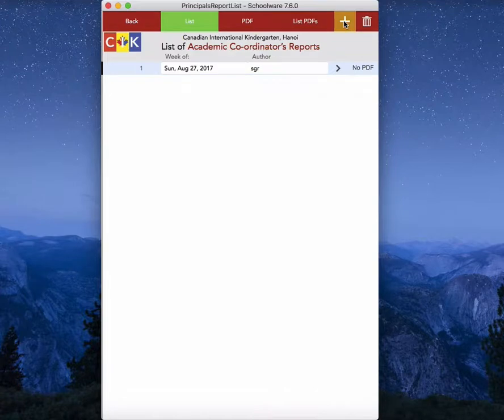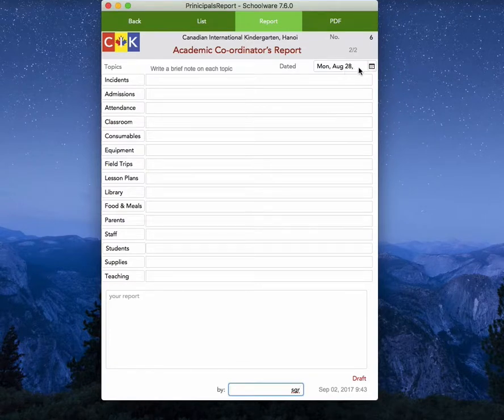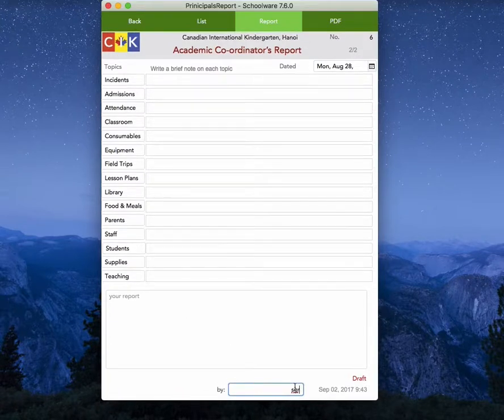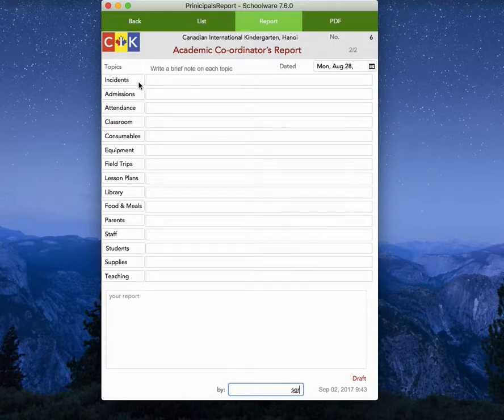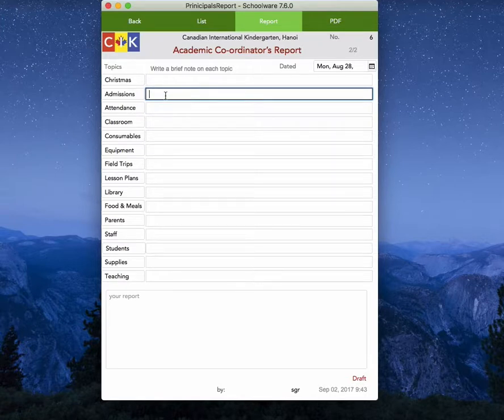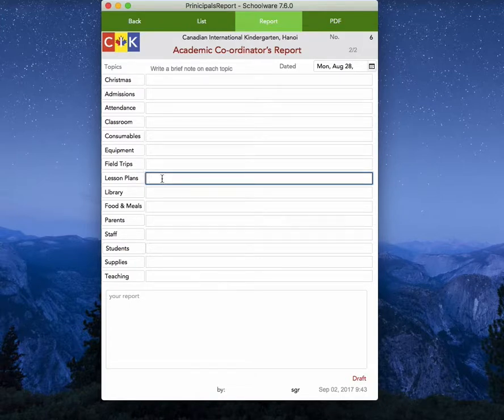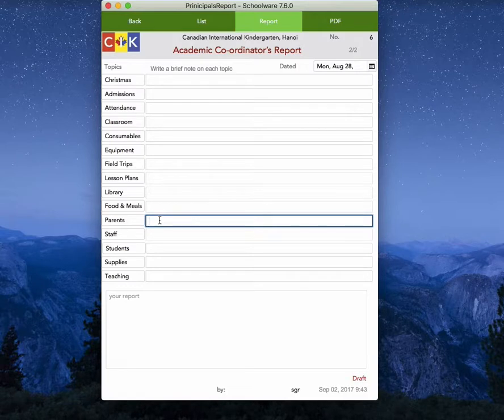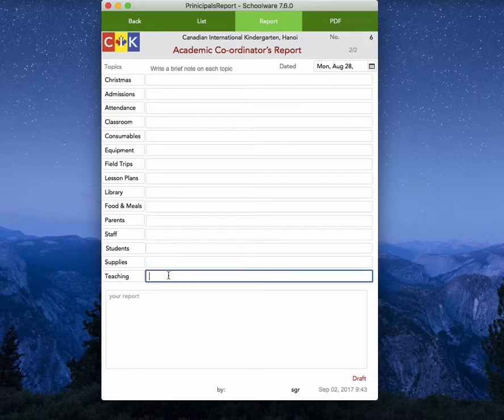admin admin report to owners